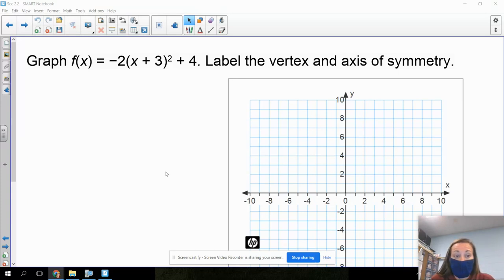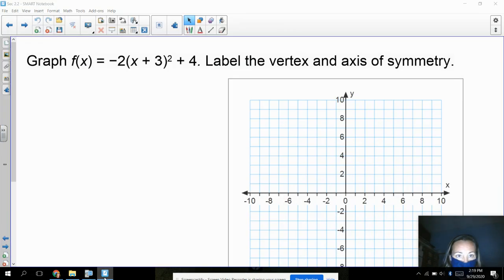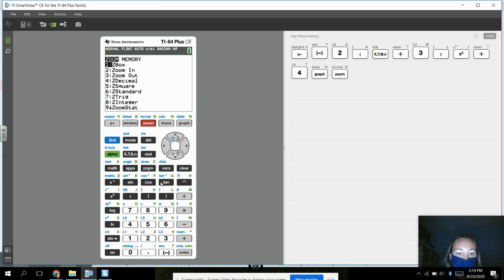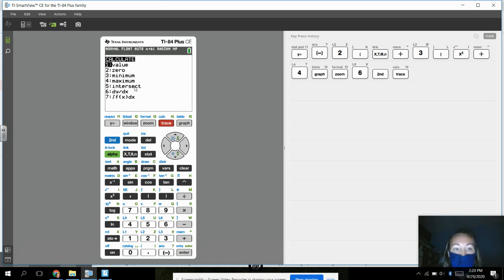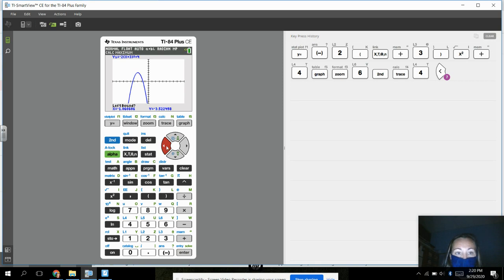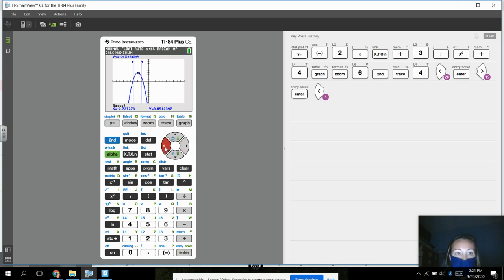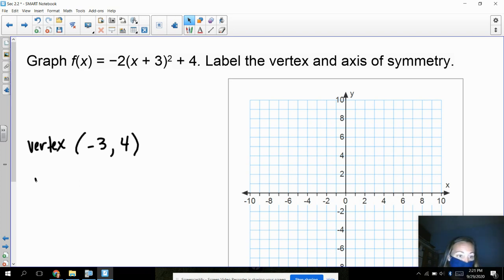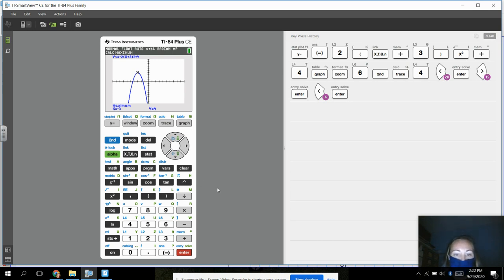Untitled: Sep 29, 2020 2:22 PM